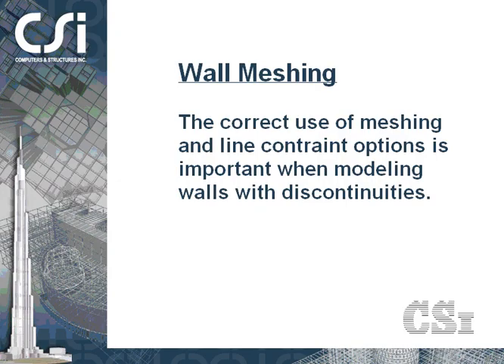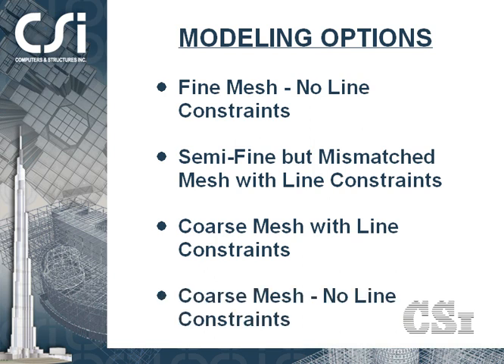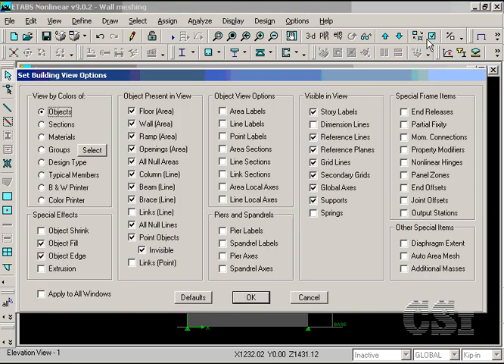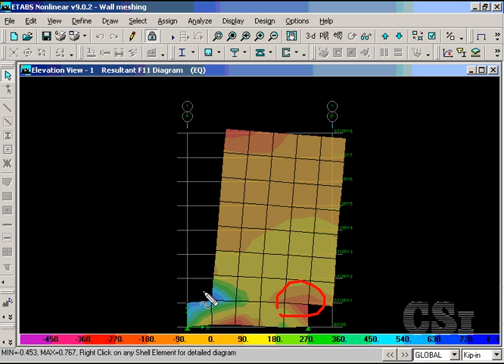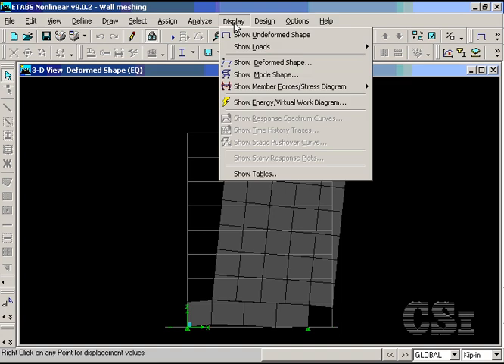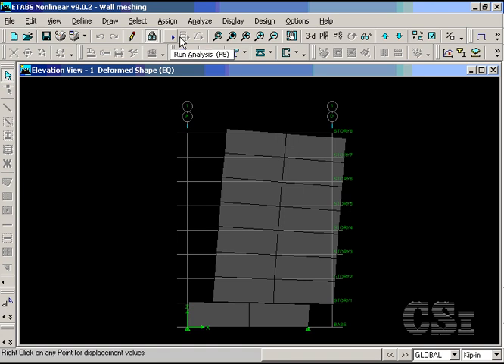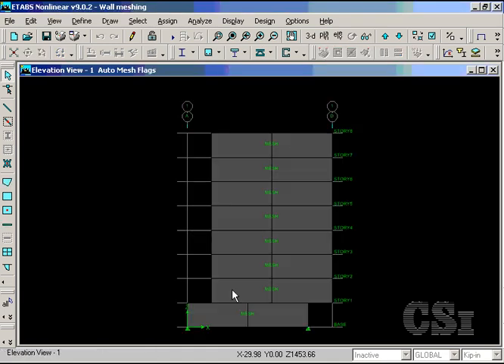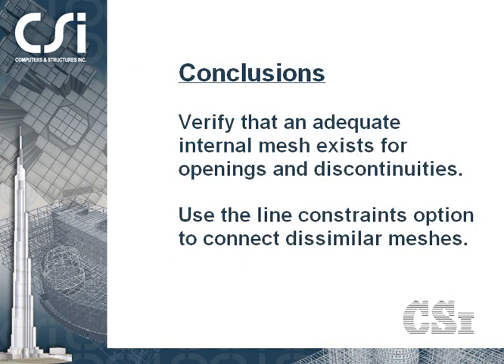Wall meshing by Etabs